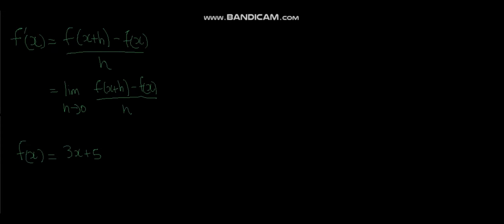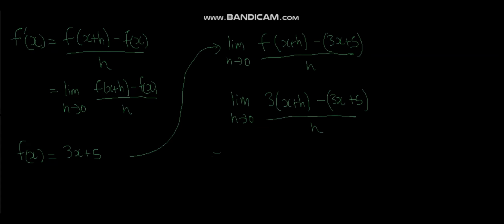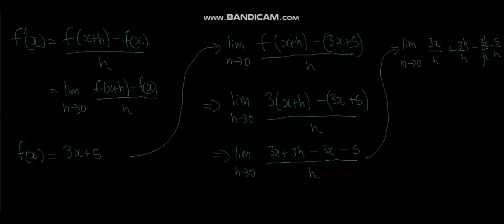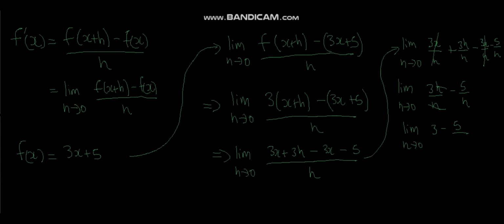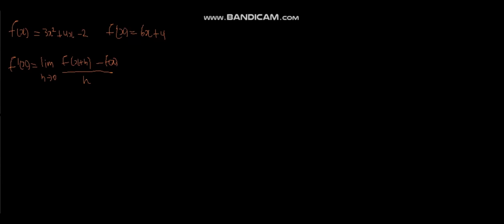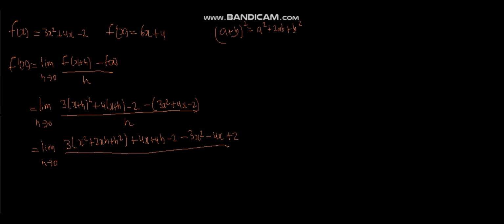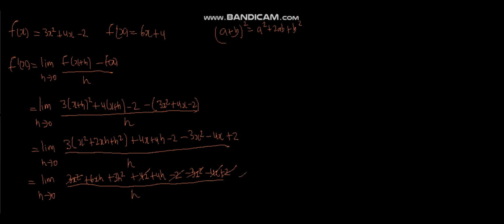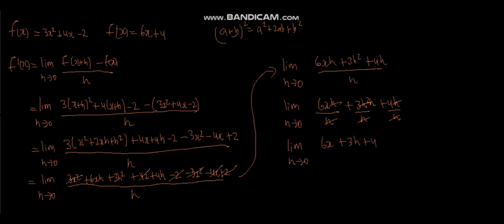Differentiation By First Principles, CAPE UNIT 1